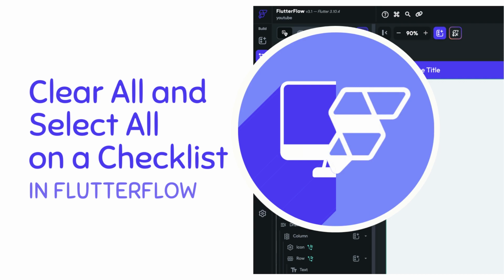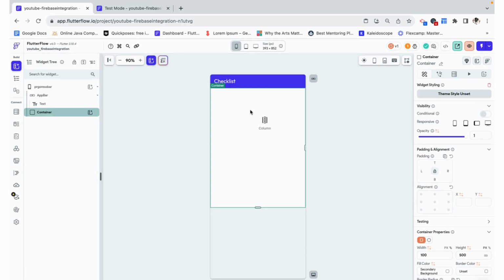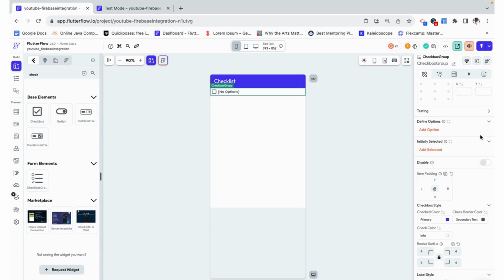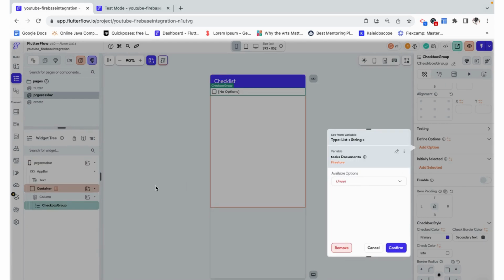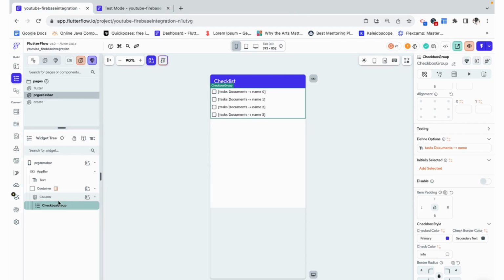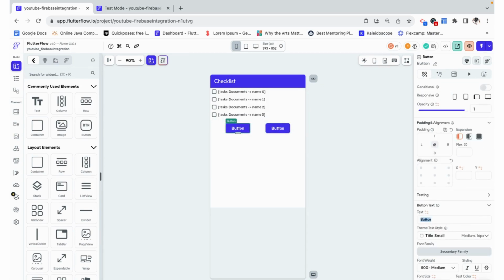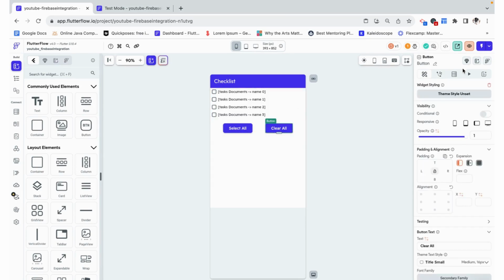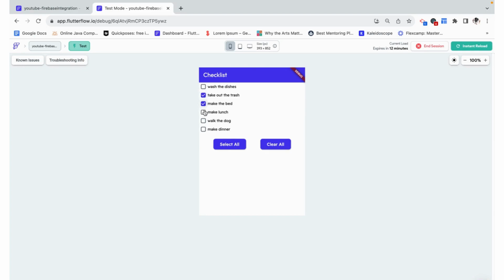Checkboxes in FlutterFlow: The Ultimate Guide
Dynamically update a checkbox list with a backend query. Clear all the selections on the list and select all of the items in the list with buttons.